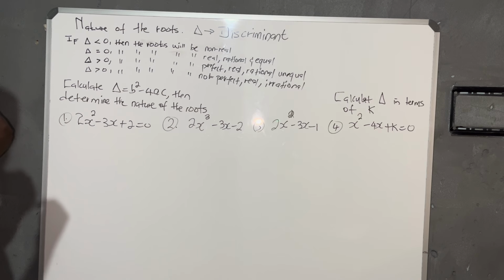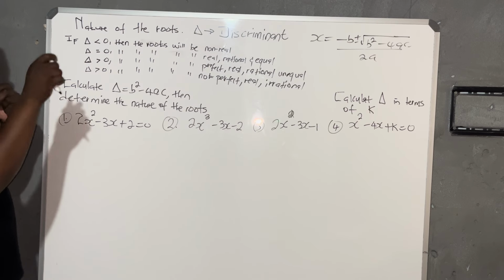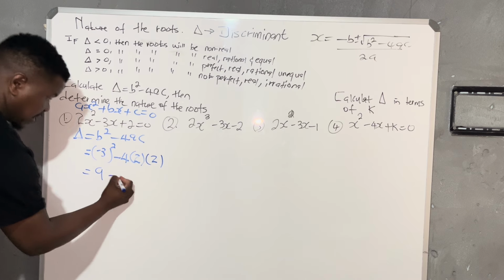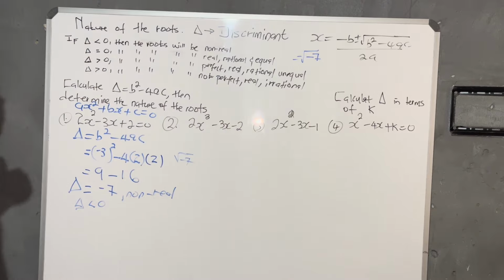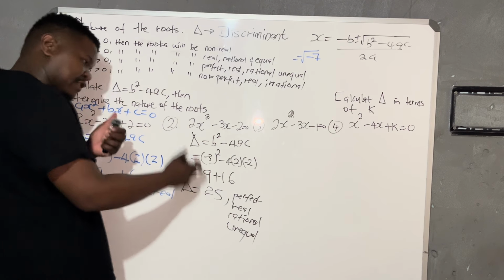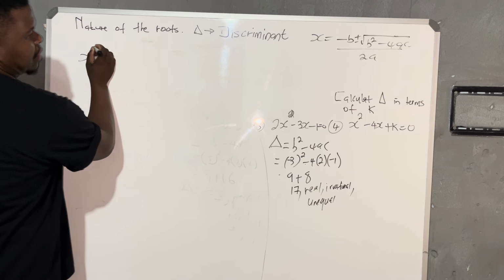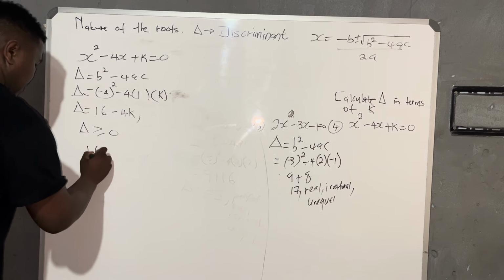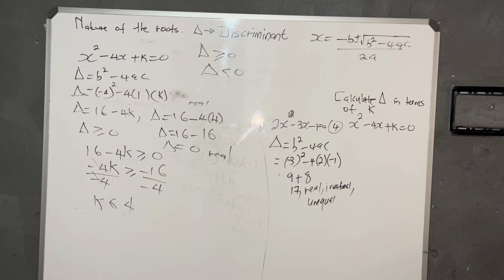Nature of the Roots (Quadratic Equations) | Grade 11 & 12 Exam Revision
In this lesson from Ngwasheng Maths Academy Online, we explain Nature of the Roots in Quadratic Equations for Grade 11 & Grade 12 Mathematics.

You will learn how to use the discriminant (b² − 4ac) to determine whether an equation has:

✔ Two real and different roots
✔ One real repeated root
✔ No real roots (complex roots)

This video is perfect for:

✅ Grade 11 Maths Exam Preparation
✅ Grade 12 Maths Revision
✅ Students struggling with Quadratic Equations
✅ Learners preparing for final exams

📚 Topics Covered:
 • Quadratic Equations
 • Discriminant
 • Nature of the Roots
 • Exam Question Examples
 • Step-by-step solutions